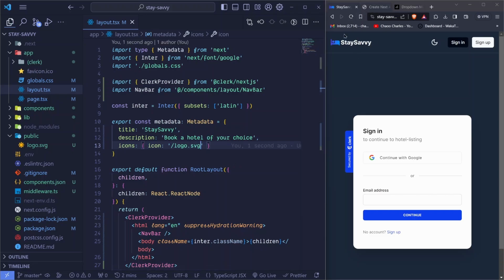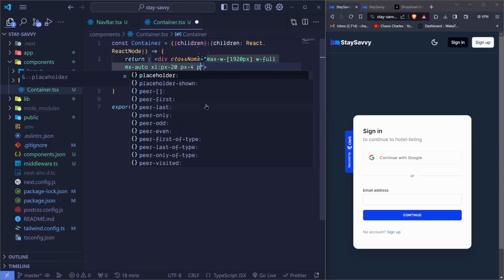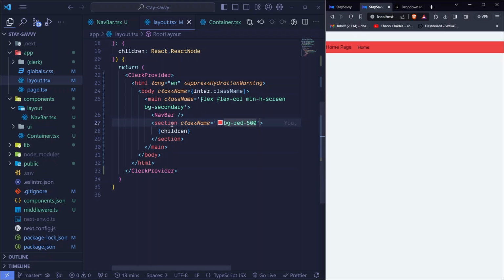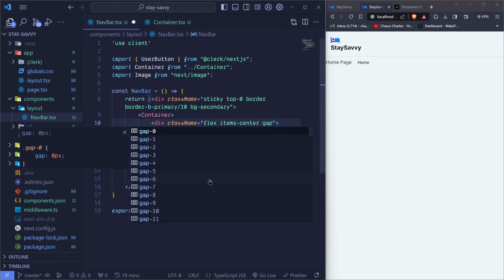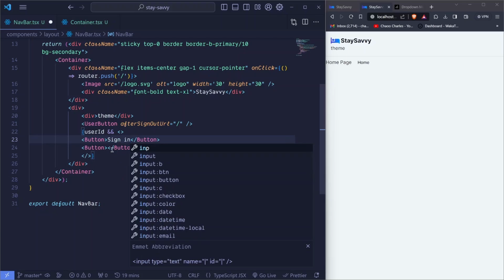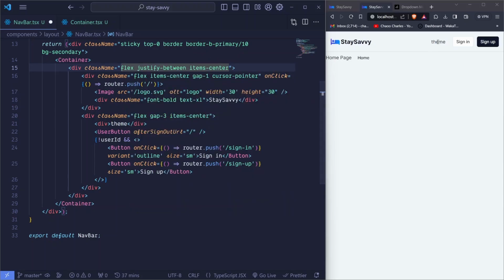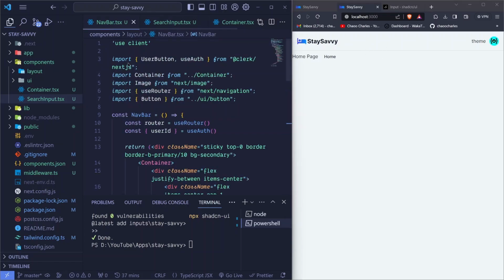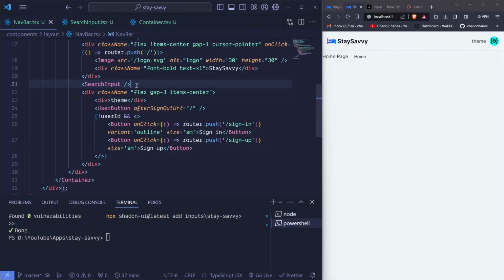Creating The NavBar - 03 | Next14 FullStack Hotel Booking App